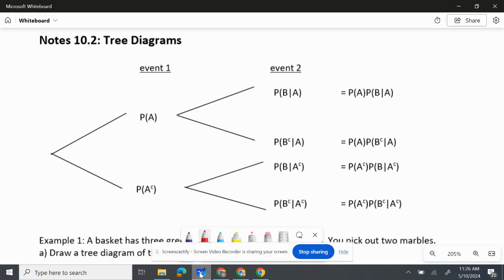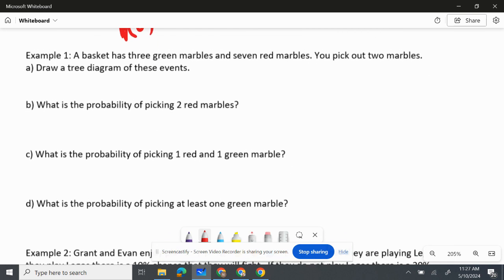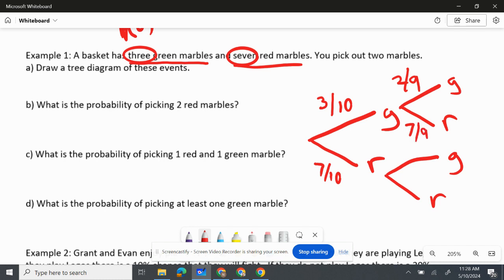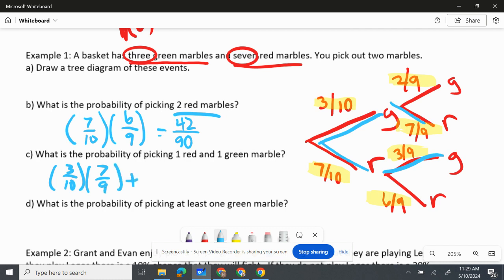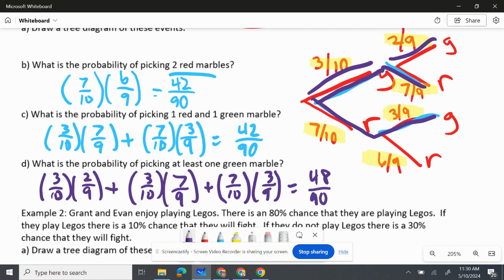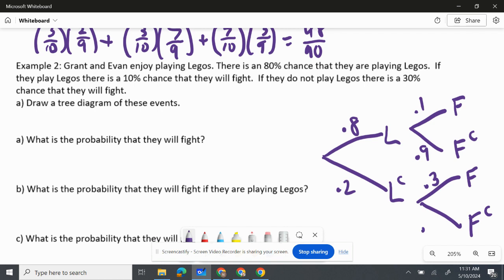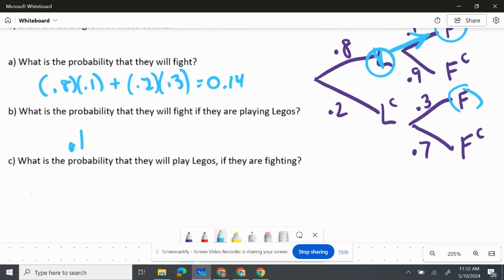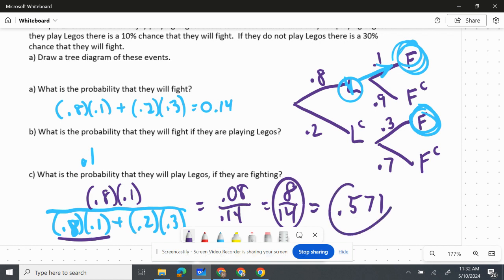A2 Notes 10.2